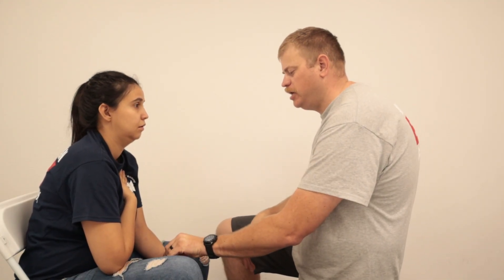Trauma Assessment: EMT Approach to Injury Scenes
When dealing with trauma patients, EMTs need a systematic approach to identify life-threatening injuries. This video shows the primary and secondary trauma assessment steps, including rapid scans, prioritizing care, and recognizing hidden injuries. Trauma scenes require speed and accuracy—skills EMTs train to perfect.